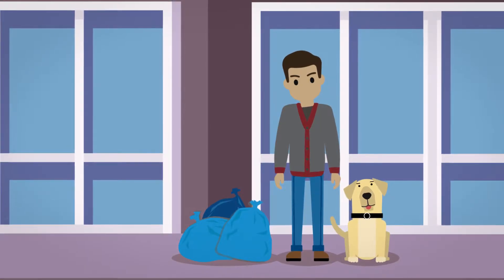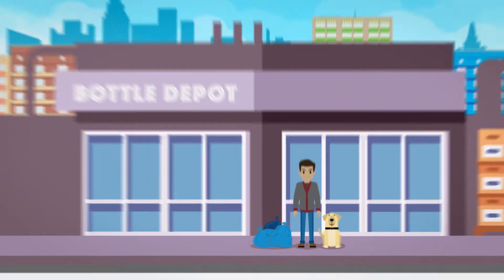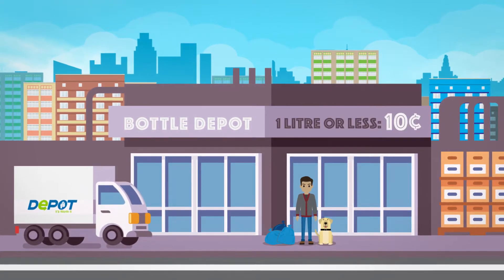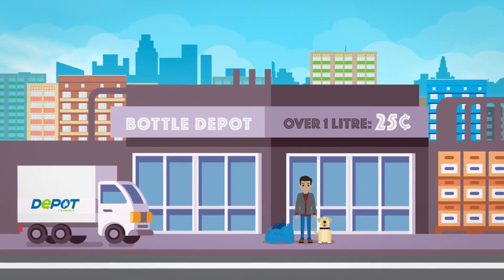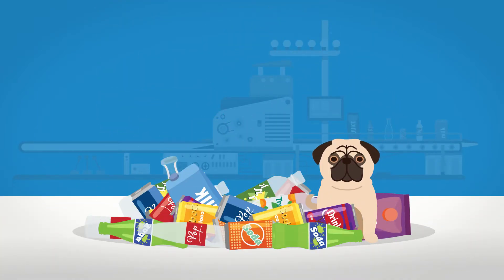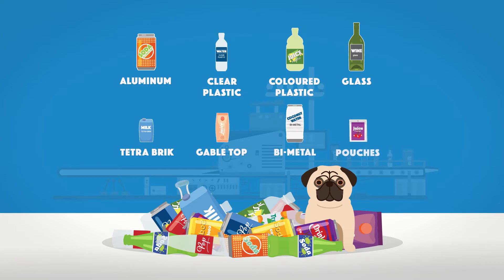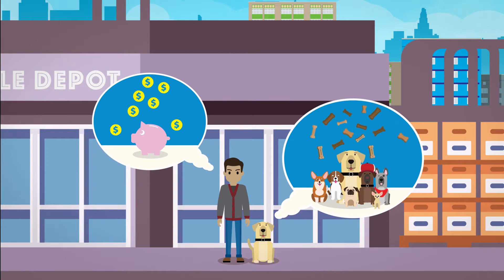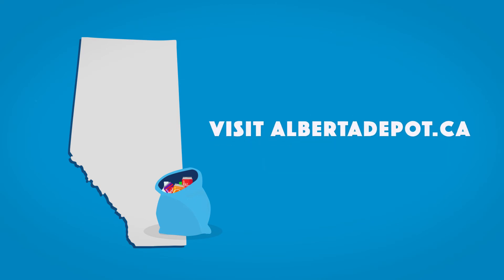Paw-Fessor Albert's Recycling 101